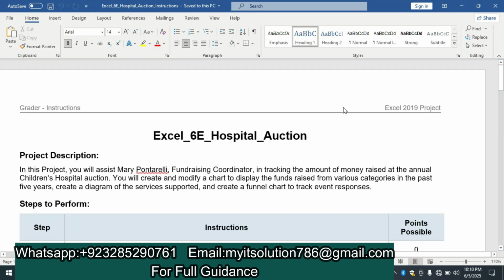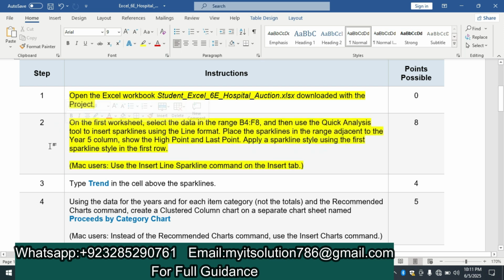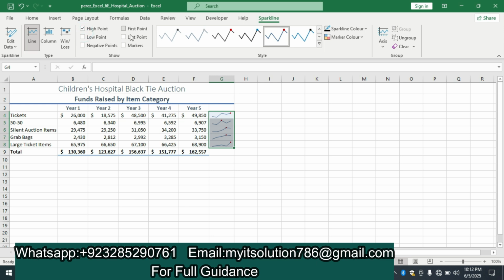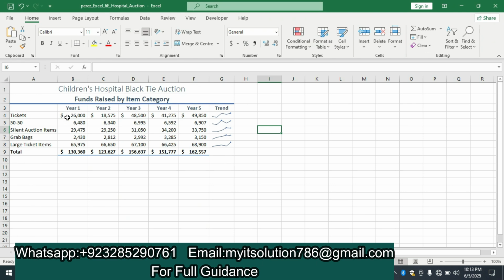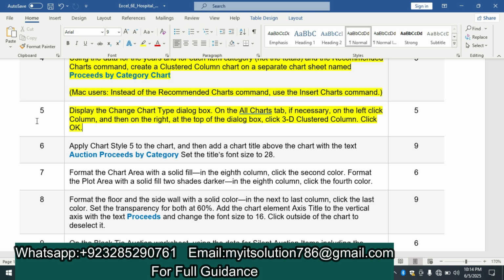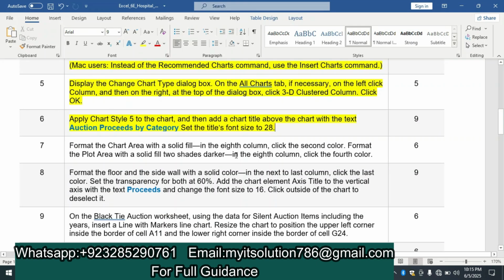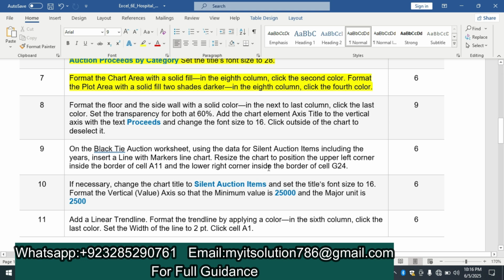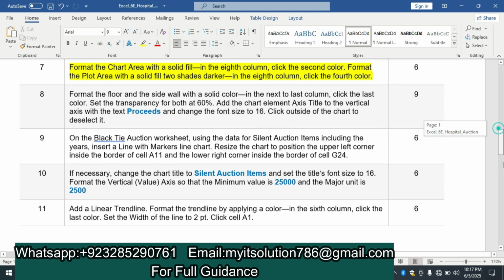Excel_6E_Hospital_Auction